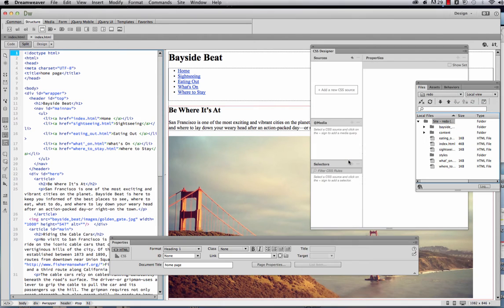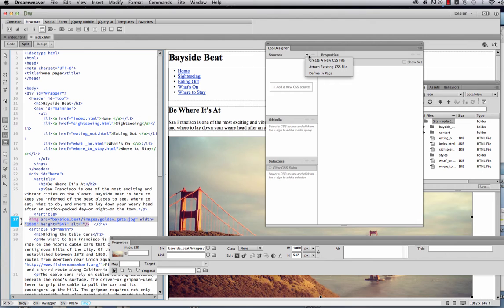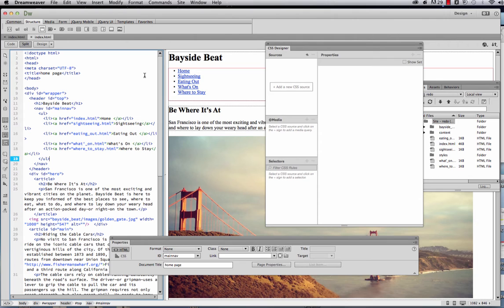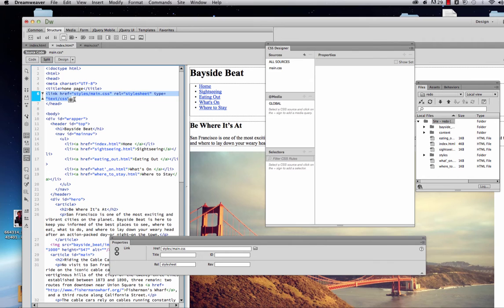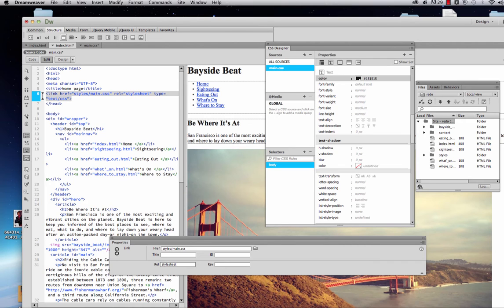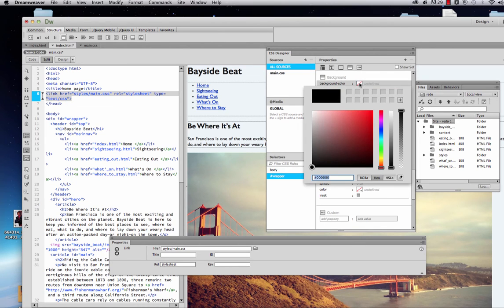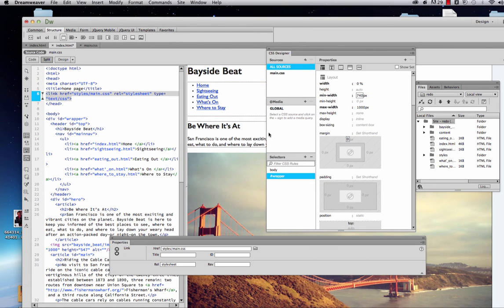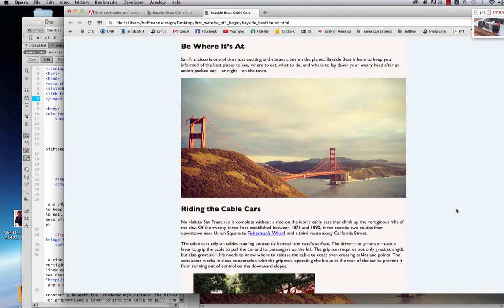Cloud Part 4